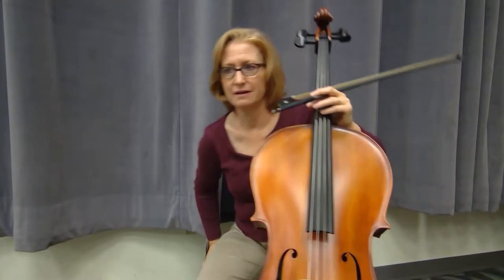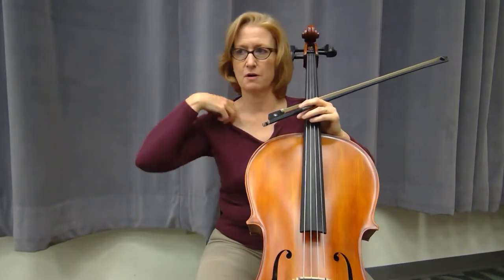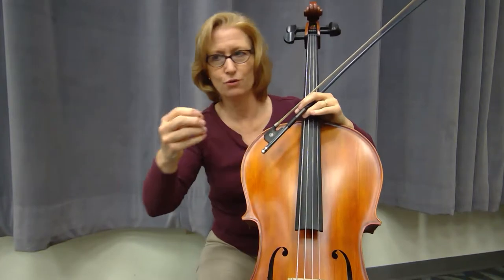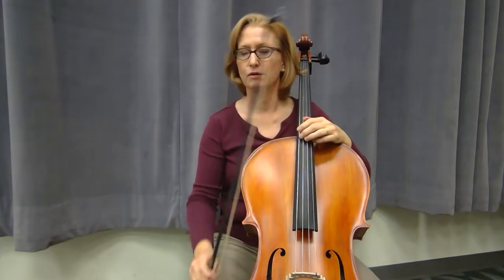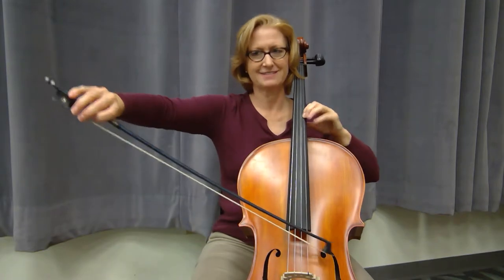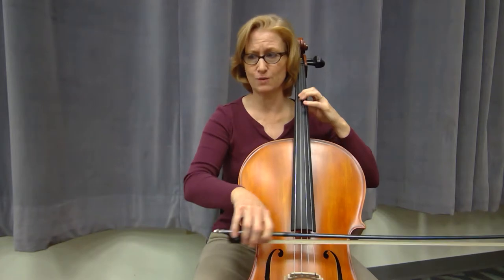The Polar Express (medley) by Ballard & Silvestri, cello (1/2)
Video training lesson with Margot Marlatt (alternative, easier, version in lesson)